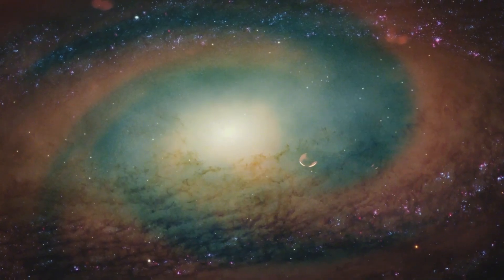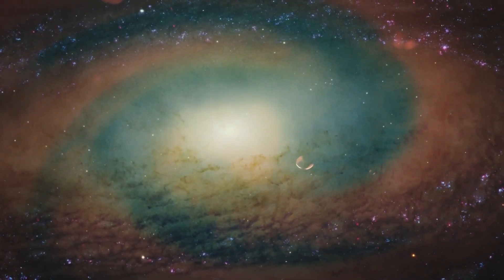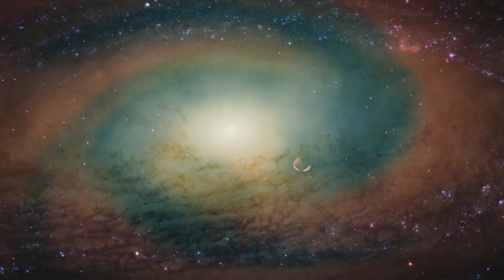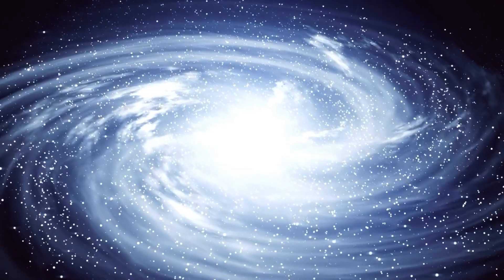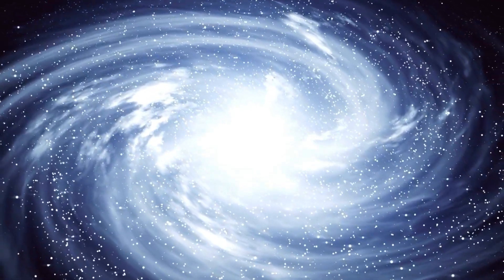What No One Realizes About CERN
Join us as we explore the untold secrets of CERN, the world's largest particle physics laboratory. Discover groundbreaking research, astonishing discoveries, and the future of scientific exploration that CERN holds. From the Higgs boson to cutting-edge technology, this video uncovers the hidden truths that few know about CERN.